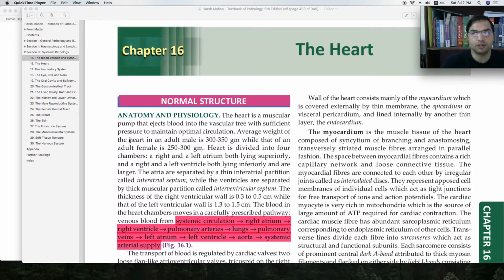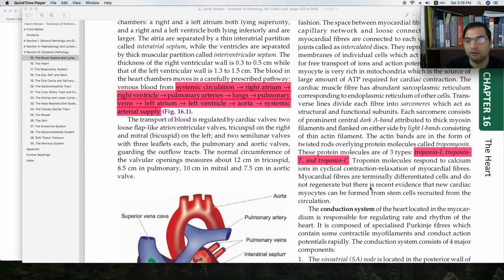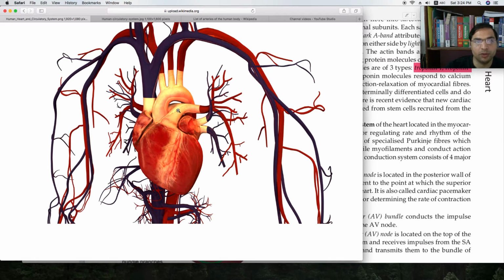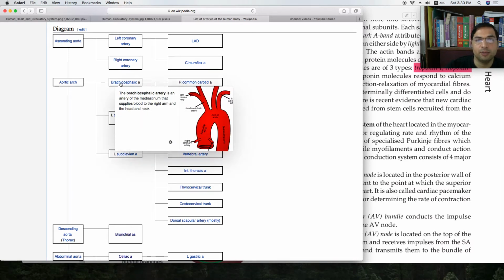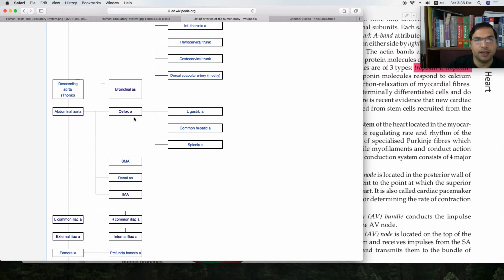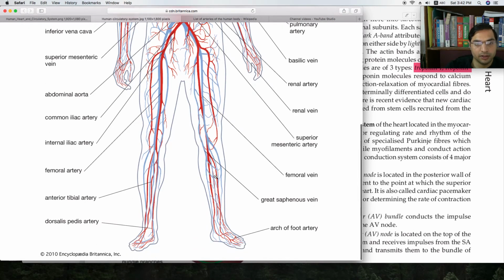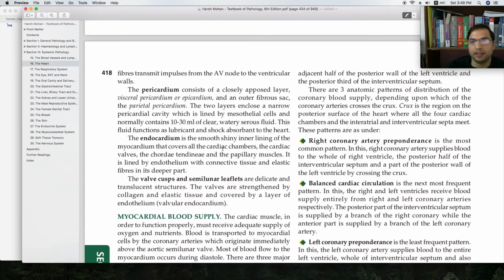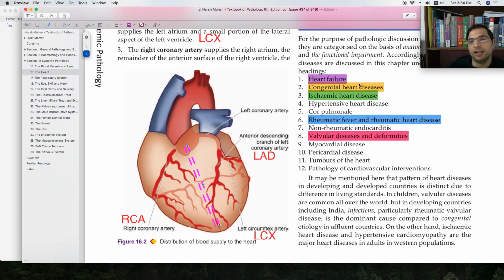Heart physiology, Rog Nidan, BAMS 2nd, LBS Mahila Aurvedic college, Bilaspur, Haryana,